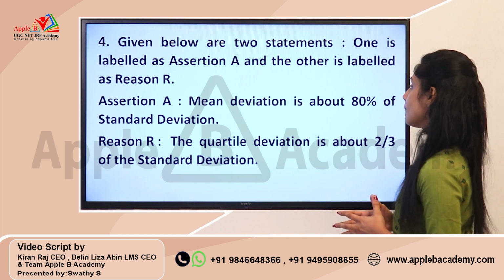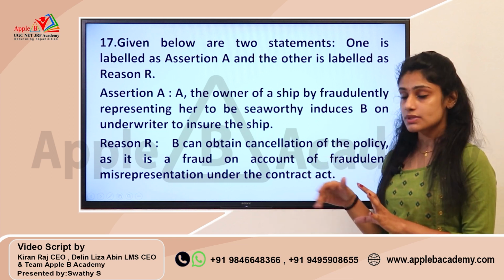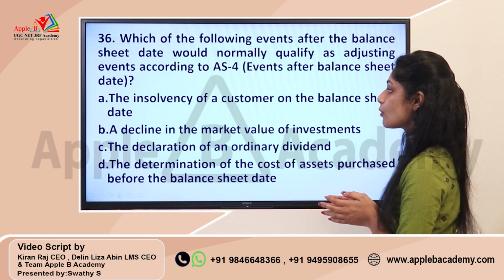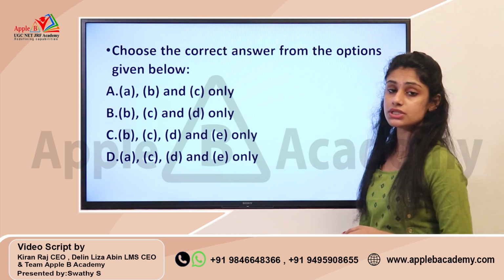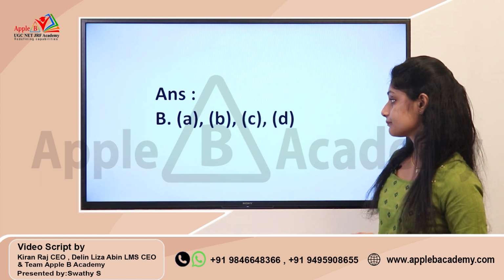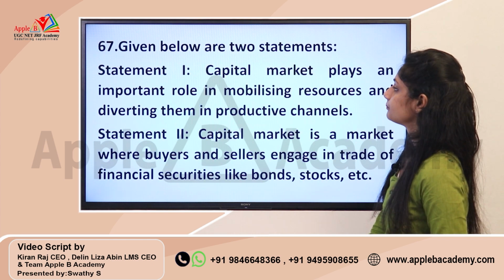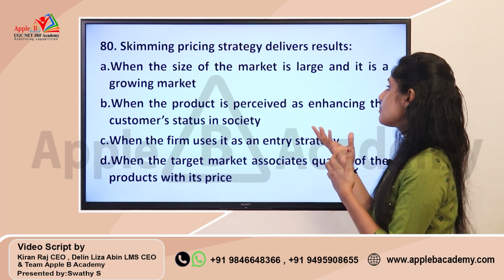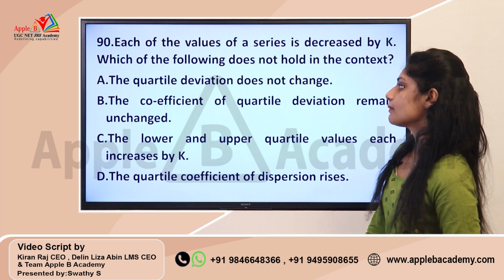NTA UGC NET Commerce Qs Paper & Ans Key | December 2020&June 2021 25-11-2021Afternoon shift |Apple B